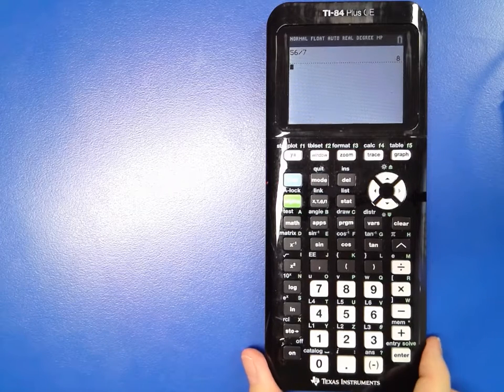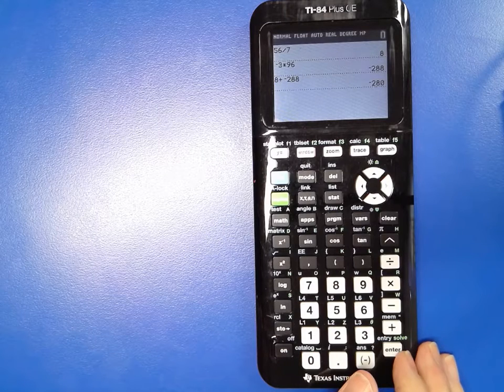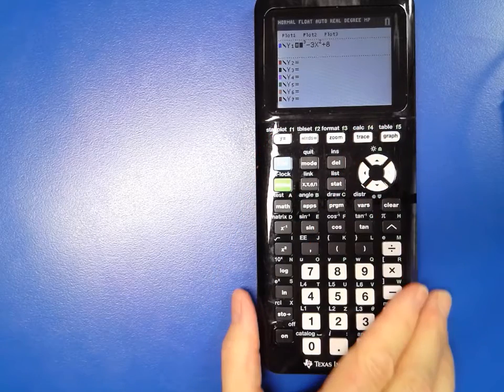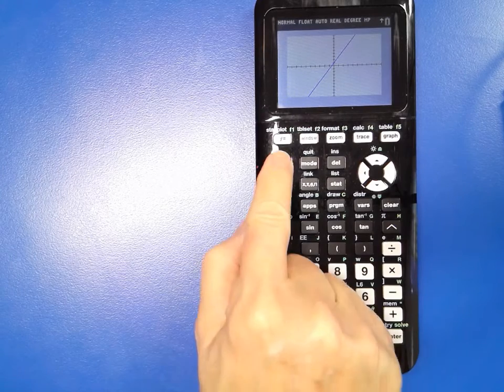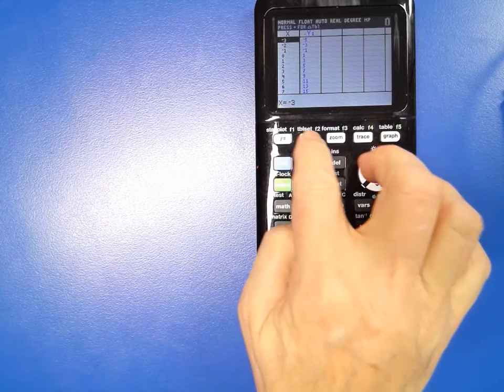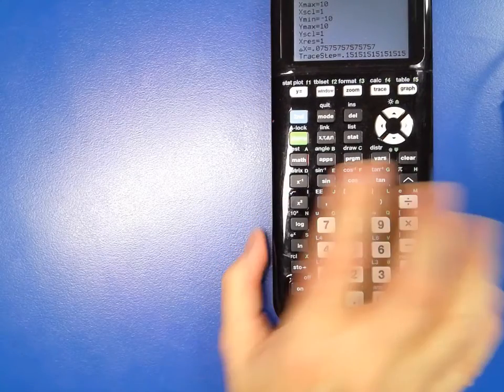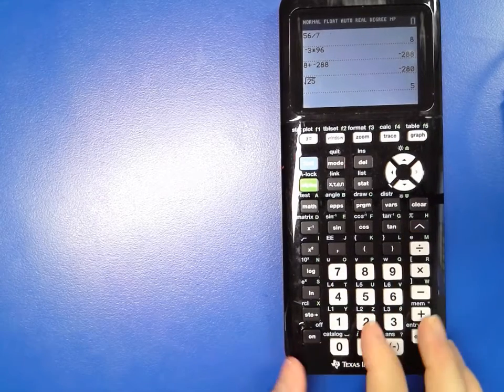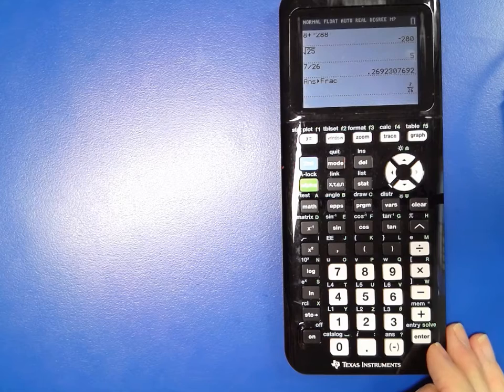3 minutes on the Calculator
this will give you a good intro to TI84+